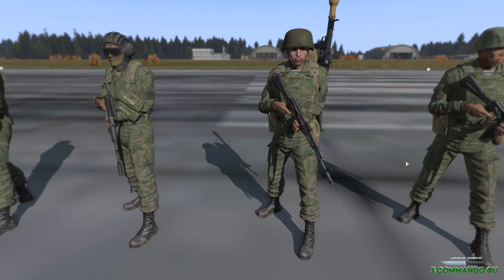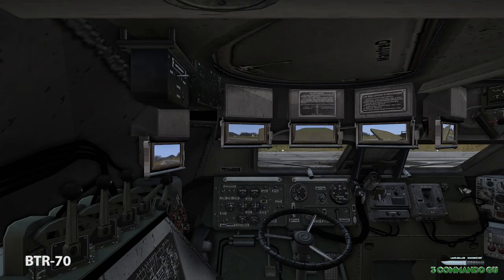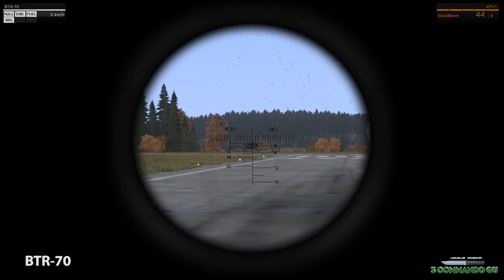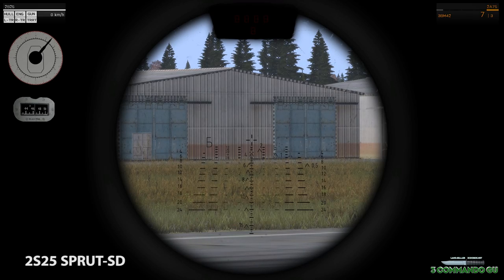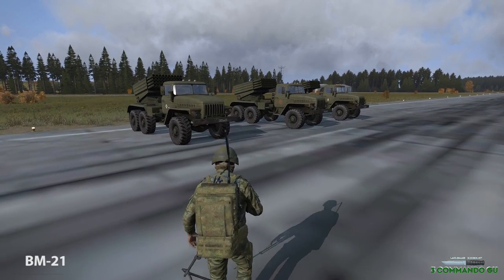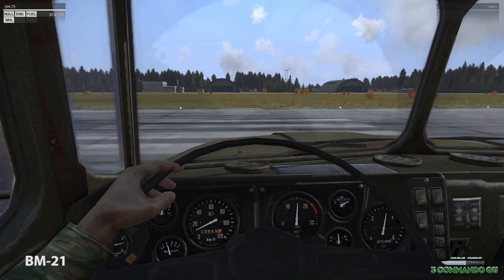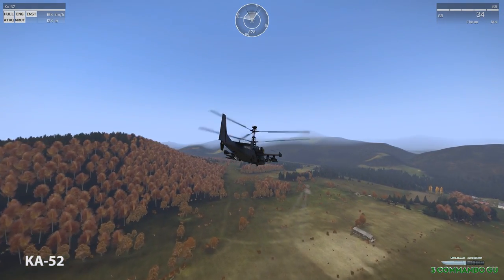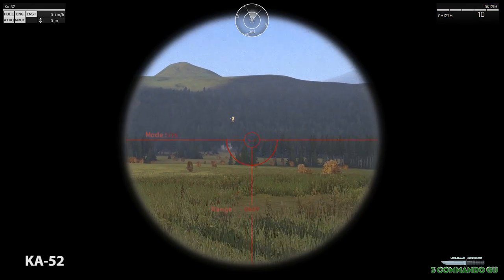Show me the Russians.. Random vehicles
Welcome to another Arma 3 video from Para in this video we will be looking at. Dam them Ruskies.. Lets roll a dice and randomly look at some of the units in the new mod pack from Red Hammer.